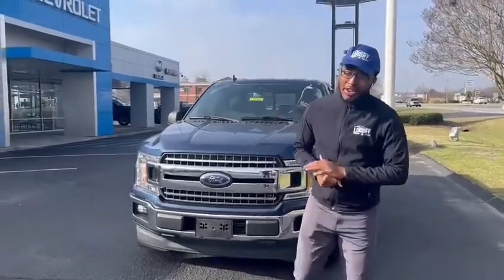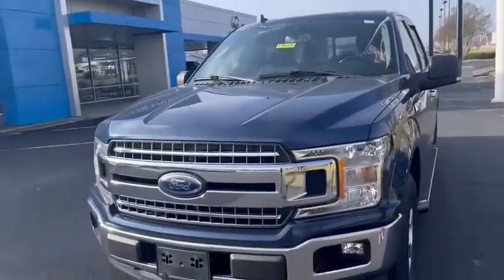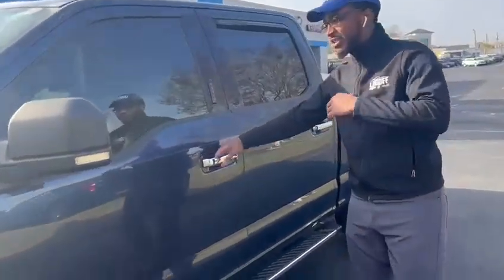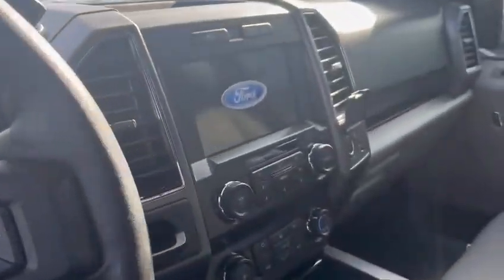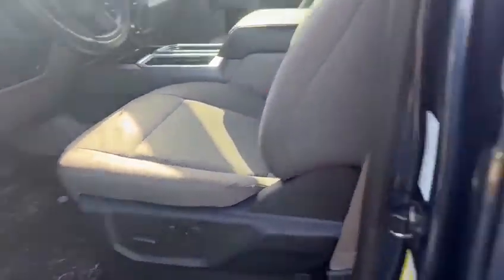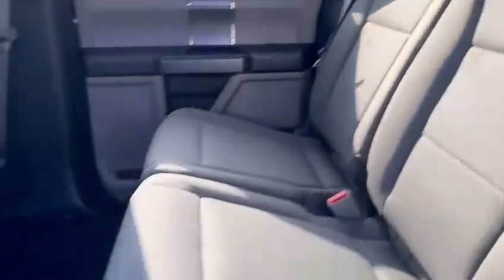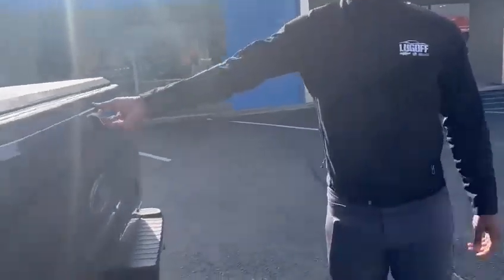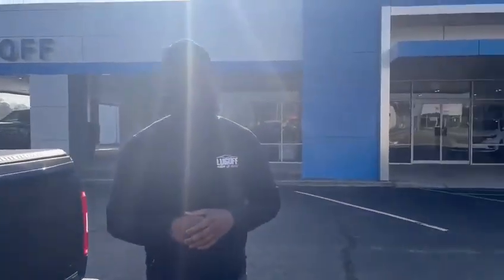2024 Ford F-150 Arrived First Look